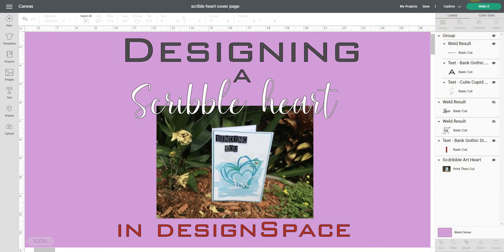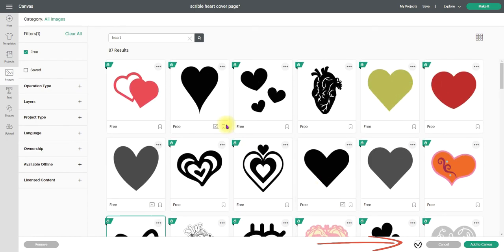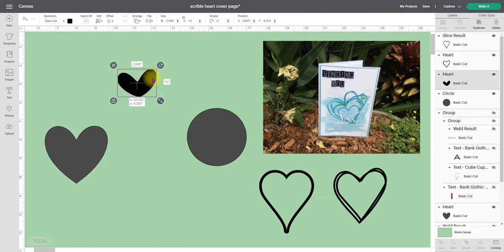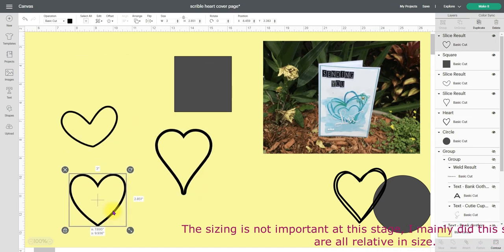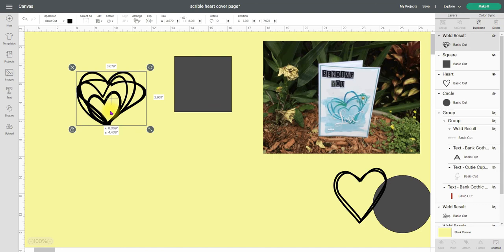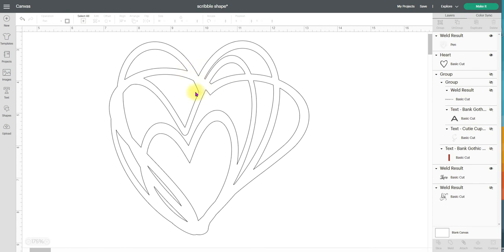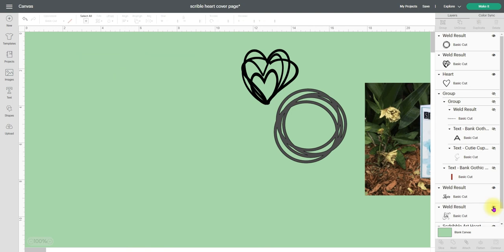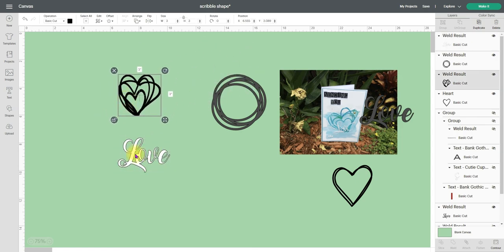#21: Design Space- Creating a Scribbled shape FOR A CARD TUTORIAL Nov 2021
2021: In this tutorial, I am explaining my process of how to create a scribbled shape, by using the shapes within the library in DS Canvas. This, of course, can be done with any design program. This follows up our weekly crafty challenge in the Cricut Connect FB Group. Some steps include Offset and Slice tools